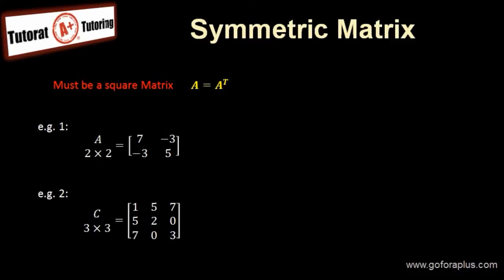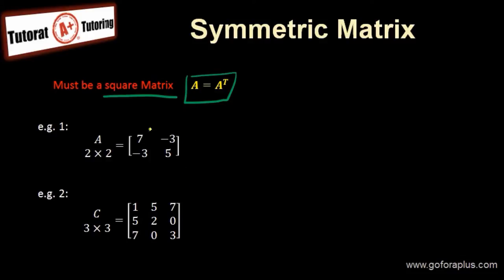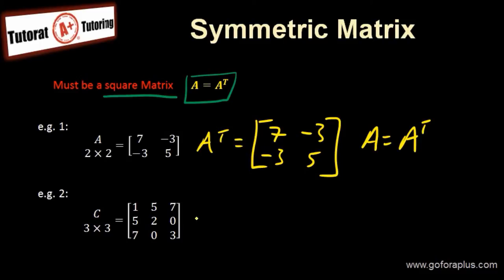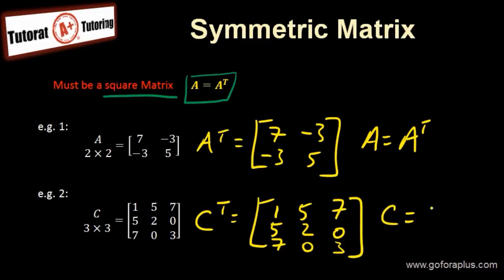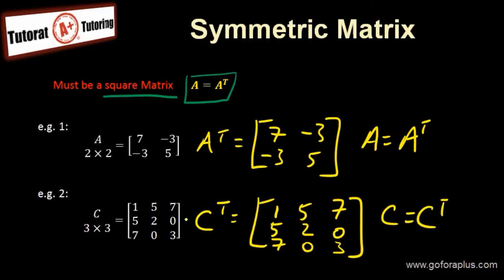Linear Algebra - Symmetric Matrix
Linear Algebra - Definition of Symmetric Matrix.
What is Symmetric Matrix?
A symmetric matrix is a square matrix
Matrix = Matrix Transpose then the Matrix is said to be symmetric.